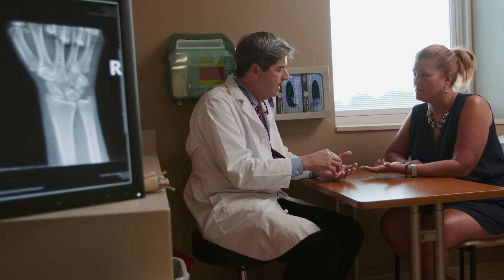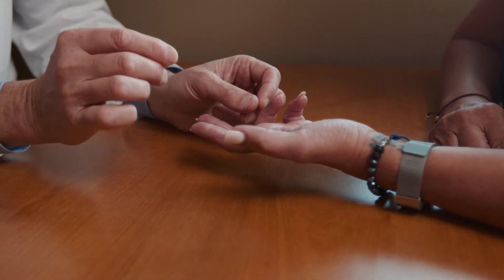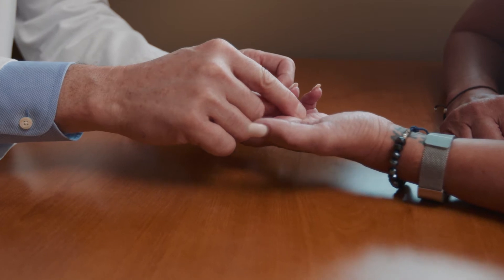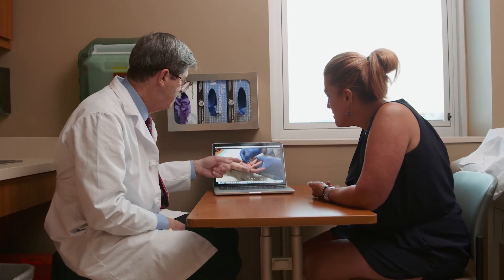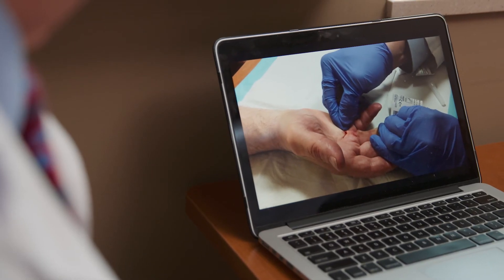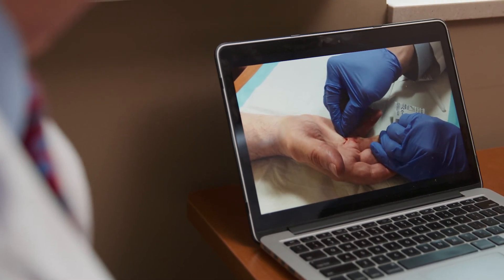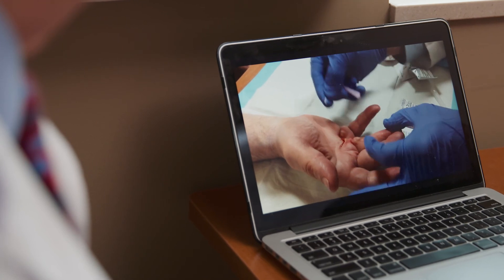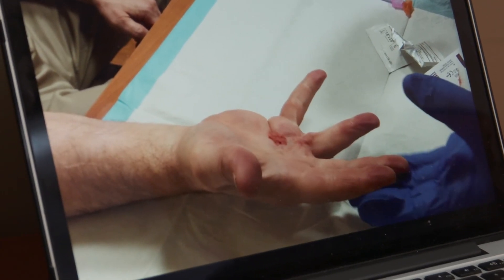Dr. Mark Baratz | Dupuytrens Contracture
Dr. Baratz specializes in the care of high-level athletes; arthroscopy and arthroplasty of the shoulder, elbow, wrist and hand; care of arthritis; and conditions affecting nerves and blood vessels. Dr. Baratz has extensive experience with the care of pediatric upper-extremity conditions. This video is about Dupuytrens Contracture. Dupuytrens Contracture is a condition that involves the skin and the tissue just beneath the skin. The cells that normally sit pretty quietly in the skin become hyper activated and they produce extra materials, things like collagen and substrates of tissue, to an extent that they actually produce a contracture in your hand and cause the fingers to draw toward the palm. As your fingers draw in toward the palm they get in the way. For more information on Dupuytrens Contracture offered by Orthopaedic Specialists,